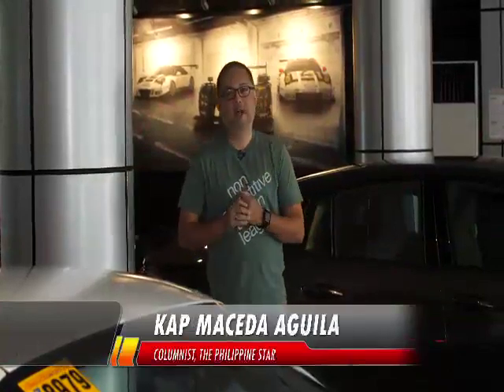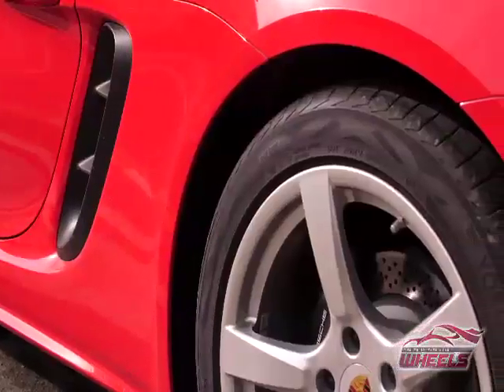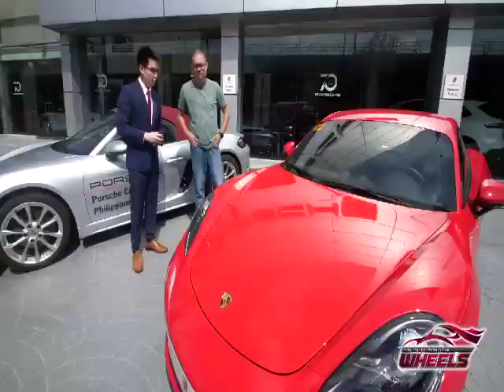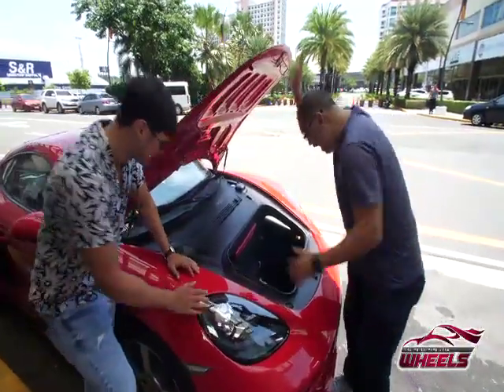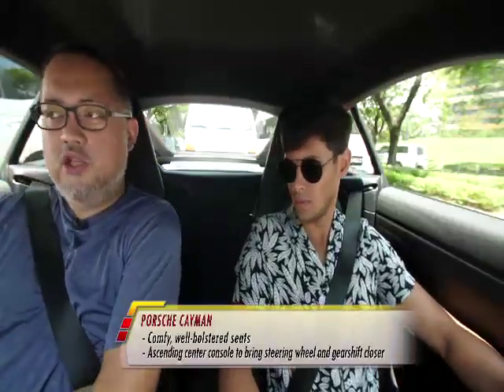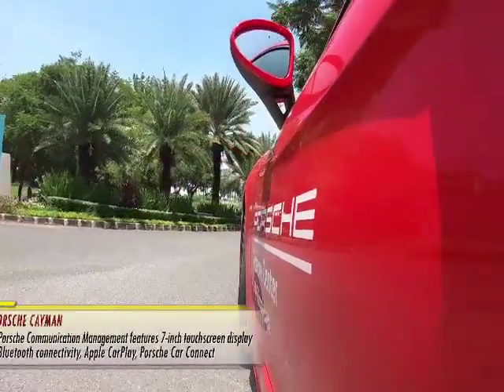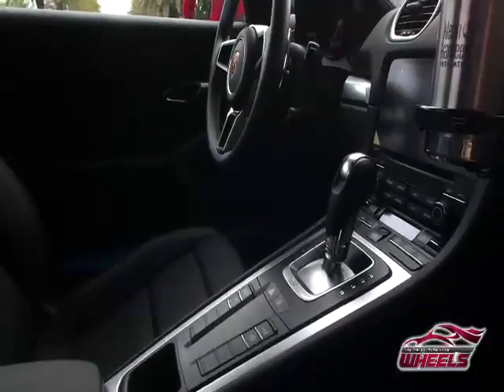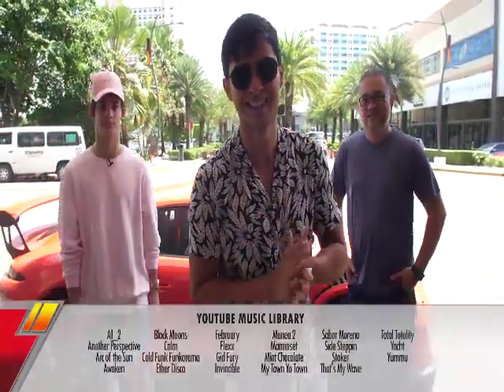The Sports Car You Can Use Daily || Porsche 718 Cayman Review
On the road or on the track? It doesn't matter because this compelling Porsche 718 is the perfect car for you that even Matteo can't even resist!